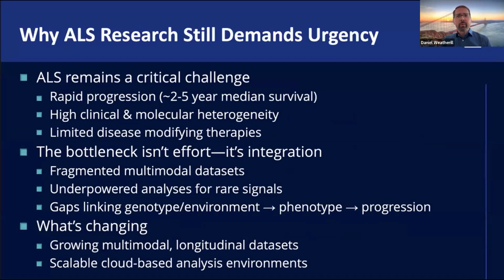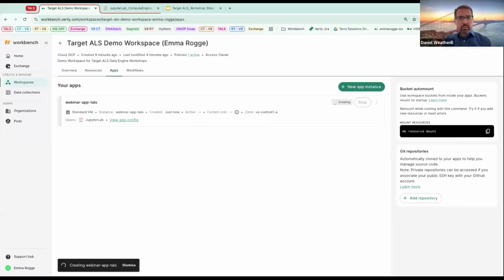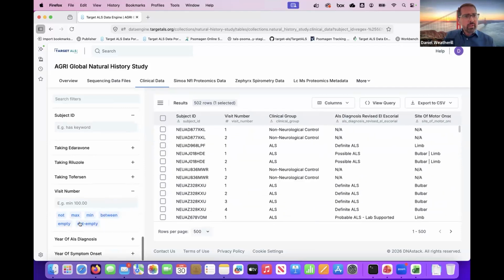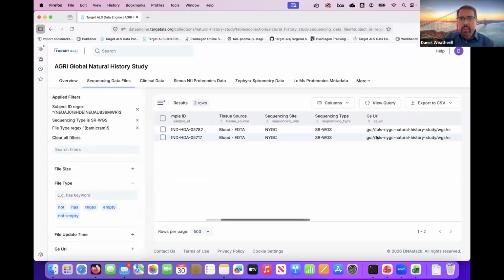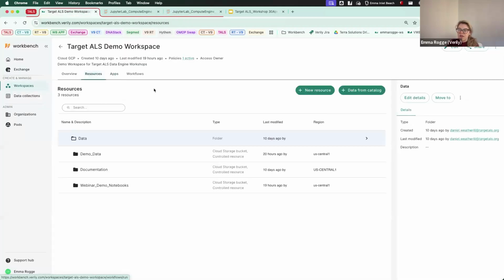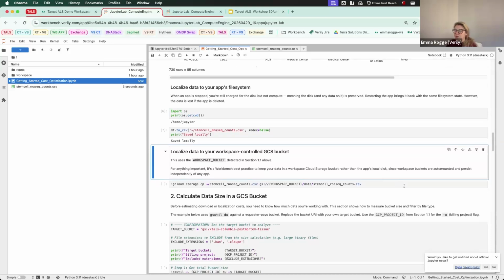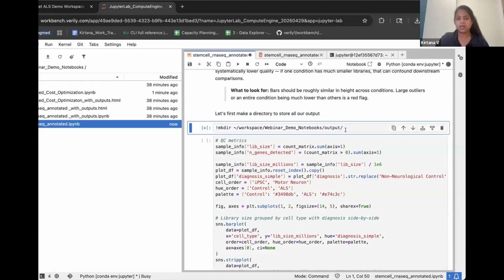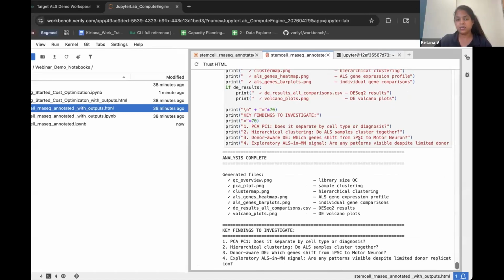Target ALS Data Engine Workshop | April 2026 | Featuring DNAstack and Verily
The Target ALS Data Engine was built with DNAstack and Verily to provide ALS researchers with access to large-scale datasets and analysis tools to further their work. This workshop, hosted on April 30, 2026, was designed to help researchers effectively access, explore, and analyze data using the Target ALS Data Engine in combination with Verily Workbench. In this session, the Target ALS, Verily, and DNAstack teams walk you through the end-to-end workflow—from requesting and locating data to running example analyses in a cloud-based environment.

What you’ll learn:
- How to navigate the Target ALS Data Engine and access datasets
- How to set up and use Verily Workbench for analysis
- How to run a guided example analysis using real data
- Best practices for cost-aware and efficient workflows